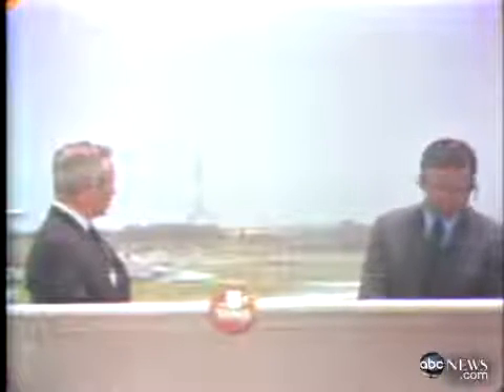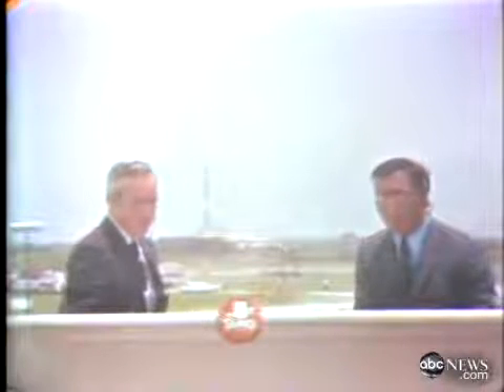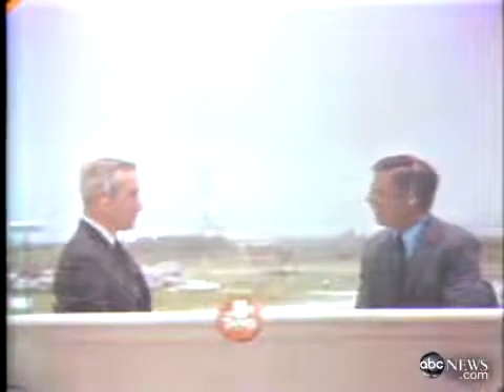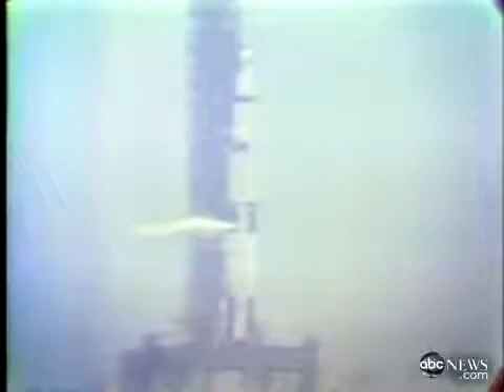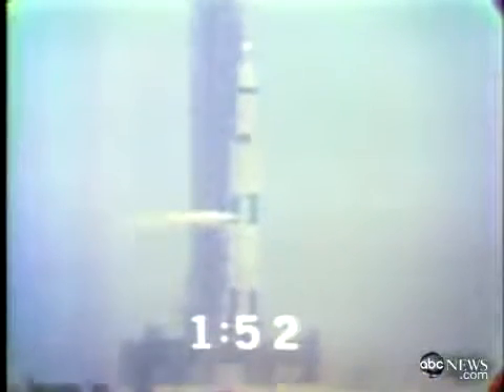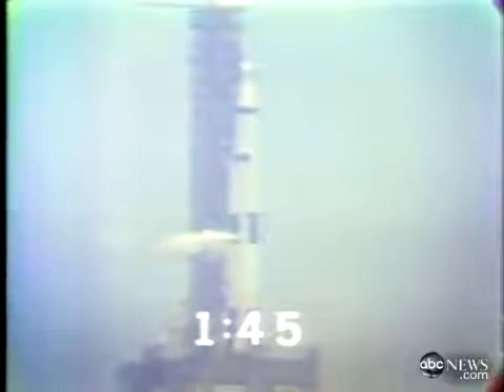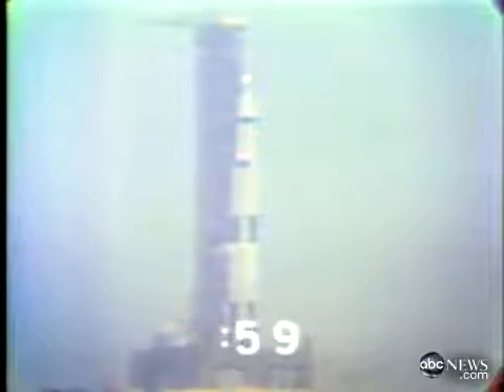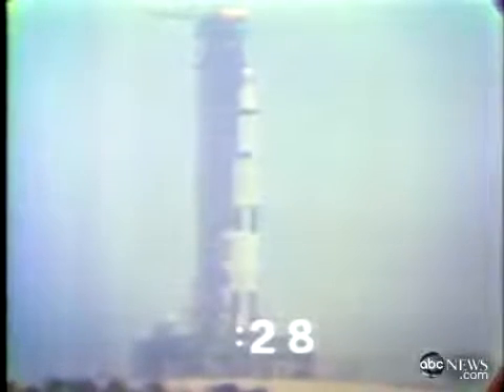Apollo 10 Launch ABC News Coverage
From Sunday May 18th 1969 ABC News covers The Apollo 10 Launch
Reporting: Frank Reynolds and Jules Burgman